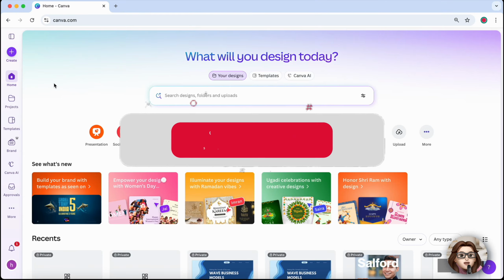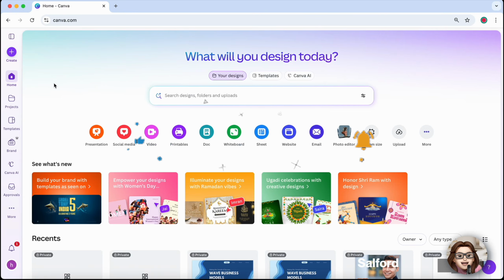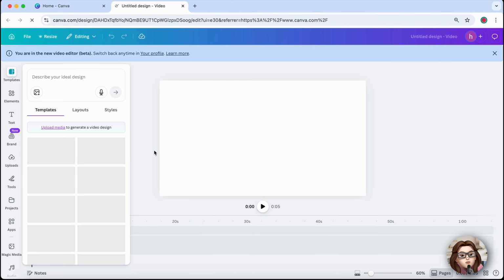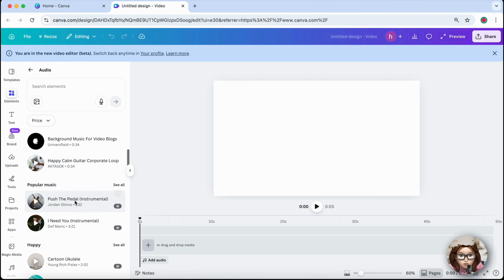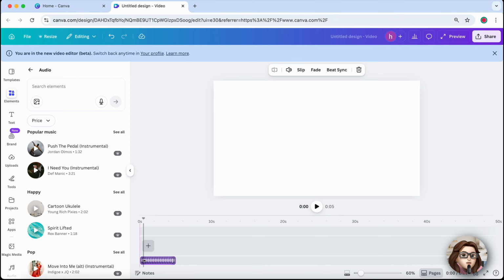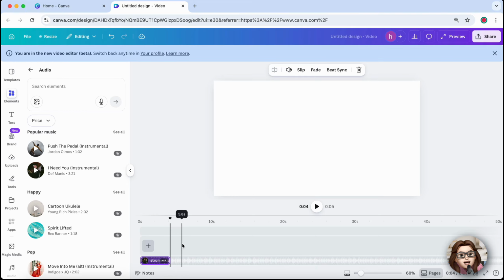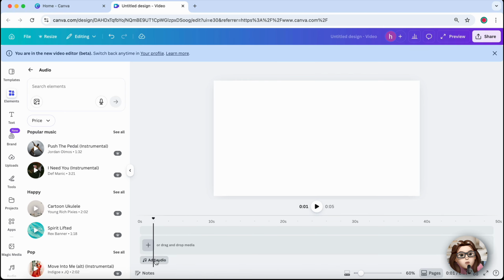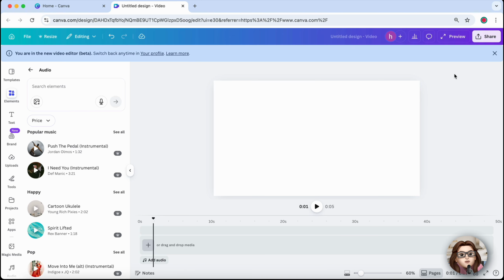How To Remove & Add Background Music In Canva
Adding the right background music can make your videos more engaging and professional. In this tutorial, you’ll learn how to remove and add background music using Canva step by step.

Background music is commonly used in YouTube videos, social media content, presentations, marketing videos, and slideshows. Canva makes it easy to edit audio so you can replace music or remove it completely.

In this beginner-friendly tutorial, you’ll start by opening your video project in Canva and locating the audio track attached to your design. If your video already has music, you’ll learn how to quickly remove the audio from the timeline.

You’ll also discover how to upload your own music files if you want to use custom audio.

Another helpful tip included in this tutorial is how to adjust the volume level, trim the audio, and align the music with your video scenes so everything matches perfectly.

This technique is perfect for content creators, marketers, educators, and beginners who want to create polished videos without complicated editing software.

Once your video is complete, Canva allows you to export the final video in high quality, making it ready to share on platforms like YouTube, Instagram, or TikTok.

By the end of this video, you’ll know exactly how to remove and add background music in Canva to improve your video projects.

This video shows you How To Remove & Add Background Music In Canva Easily! Watch this Video till the end to learn How To Remove & Add Background Music In Canva.

Were you able to figure out How To Remove & Add Background Music In Canva? Share this with your friends who want How To Remove & Add Background Music In Canva.

Problem Solved in this Video-:

What Do you Think of How To Remove & Add Background Music In Canva?